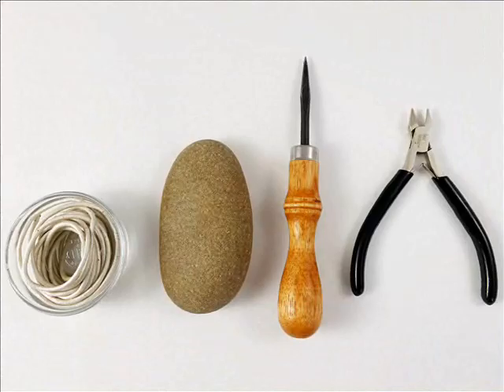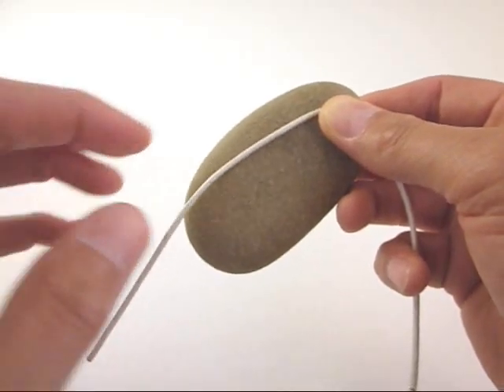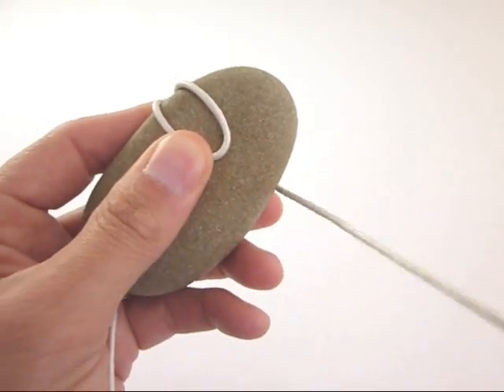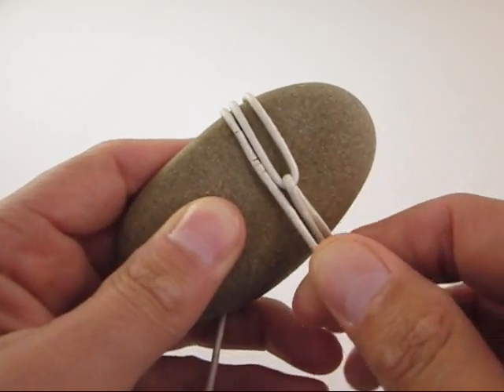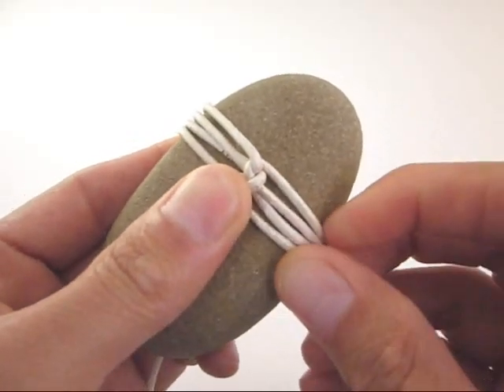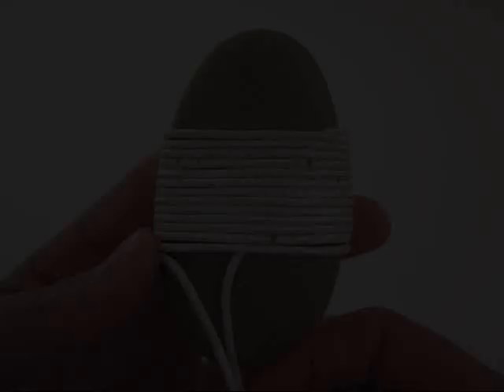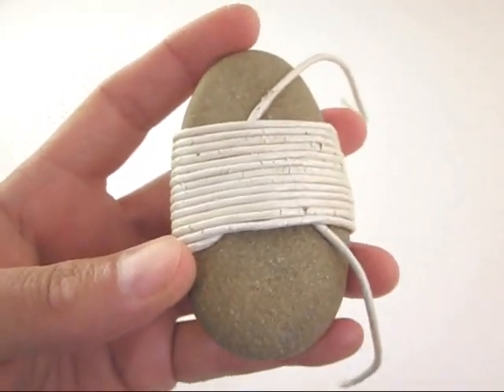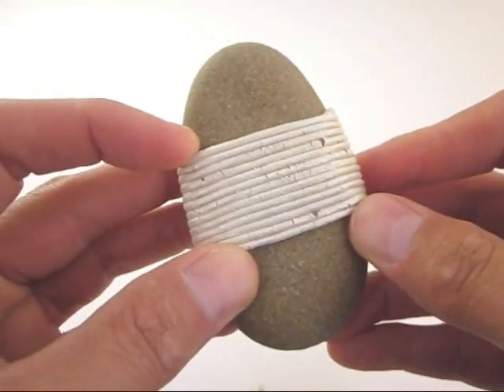How tie Tie a Stitched Spine Rock Wrap by JD Lenzen (TIAT)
Purchase Leather Cord As Seen In This Video
[Instructional Book] Leather Corded Fusion Ties

Get JD Lenzen’s (Tying It All Together) Paperback and Electronic Books on Amazon

This week’s video shows how to make a supper tight stitched line, down the front spine of a rock, staff, piece of wood, or any other rectangular/cylindrical object. In this video I effectively show you a coxcombing technique used by sailors (old and new), to rap railings and other objects. Aside from adding a decorative flair and added grip to otherwise simple objects, coxcombing is a great way for sailors to pass time on a ship. Please Note: The use of Side Cutters can be replaced with Scissors, and the use of a Lacing Fid can be replaced with a Screwdriver or Butter Knife.